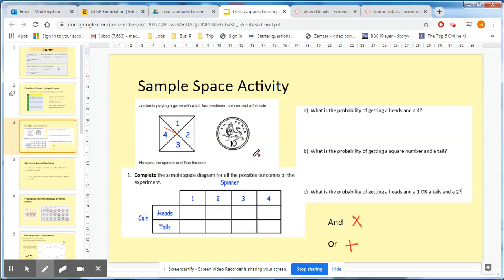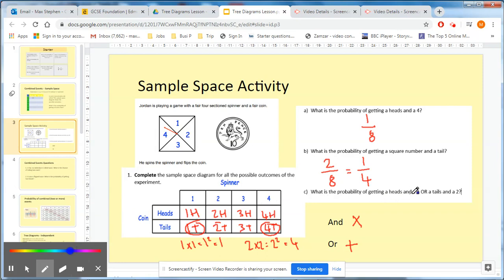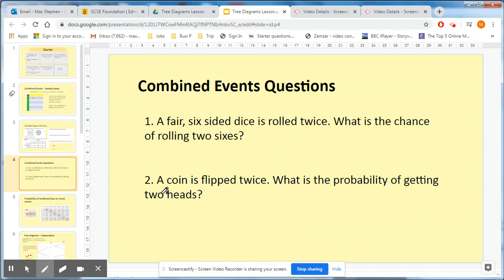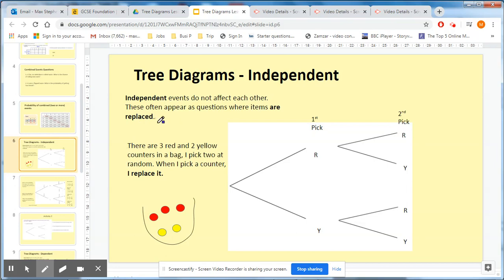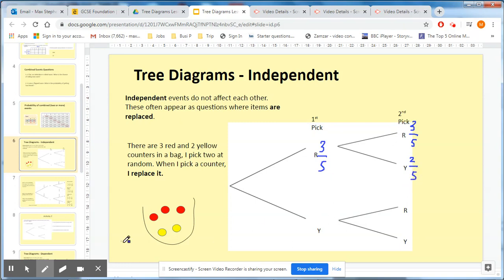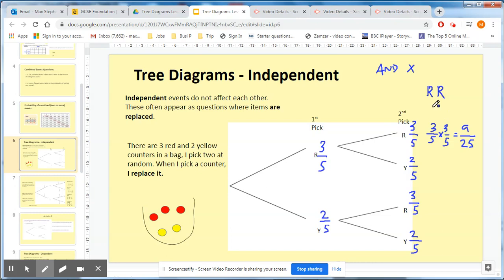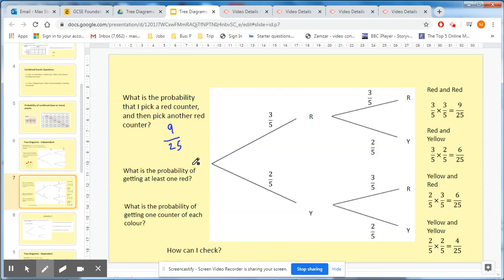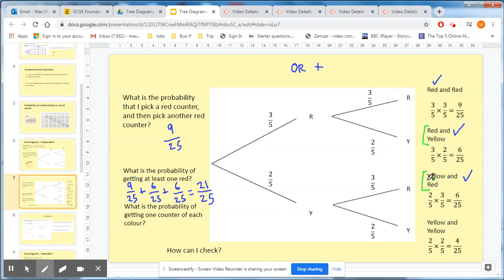Tree Diagrams Part 2